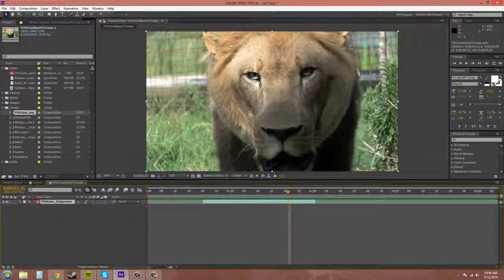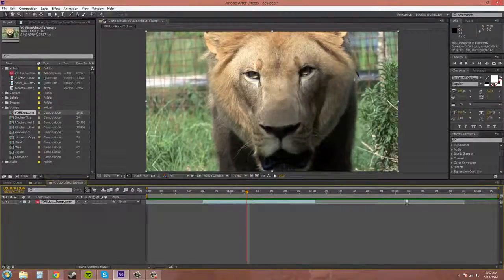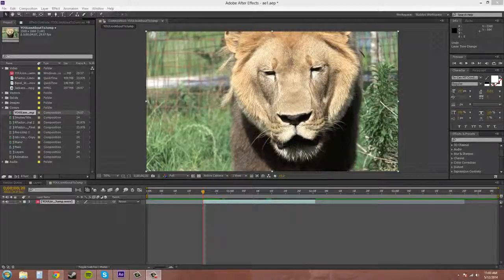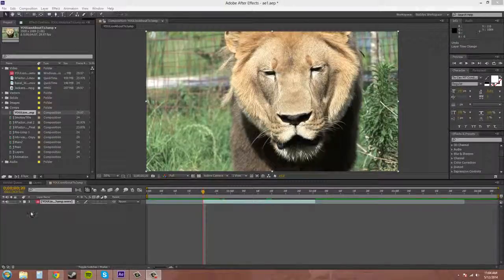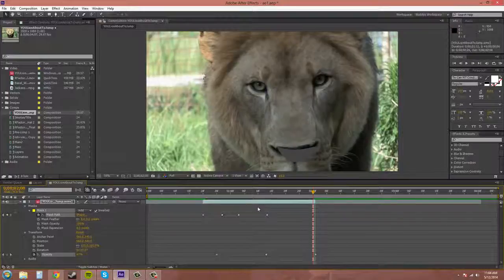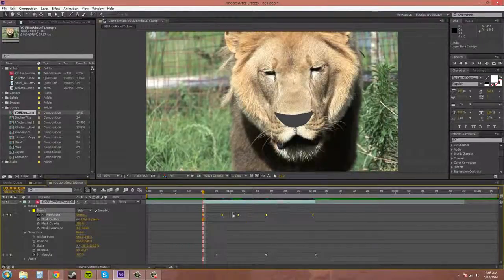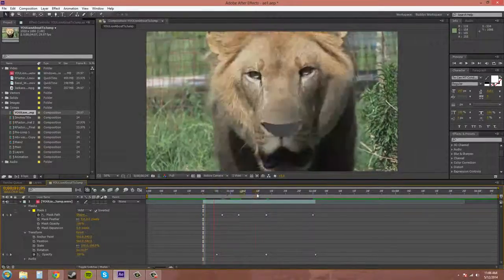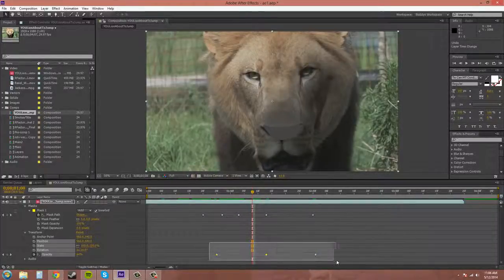After Effects CS6 Tutorial 41 Slip Editing